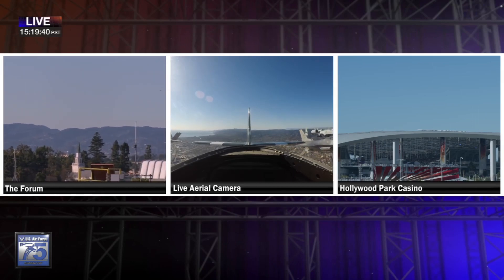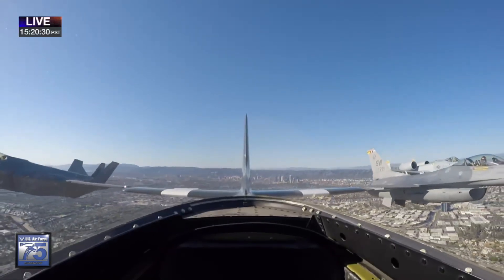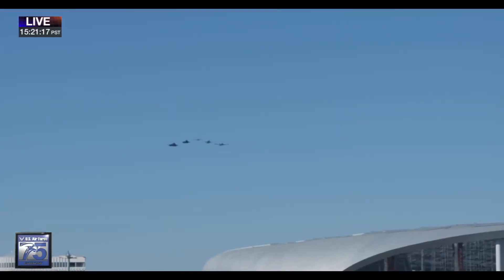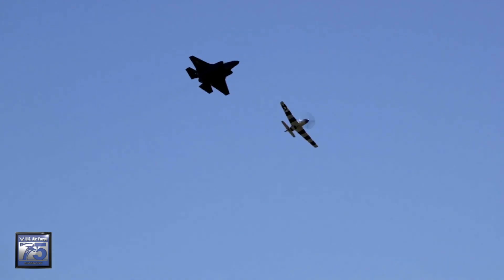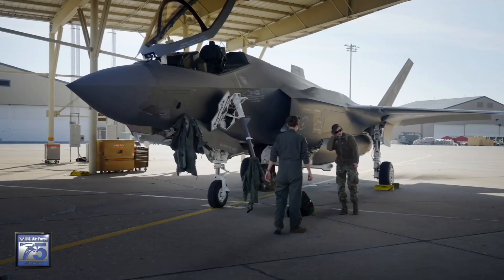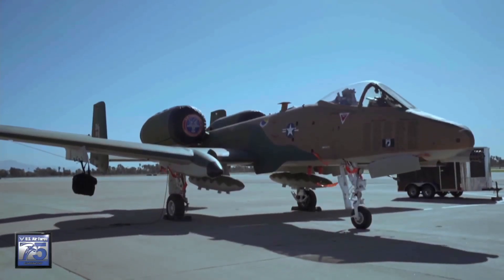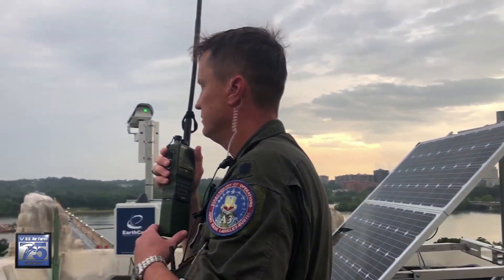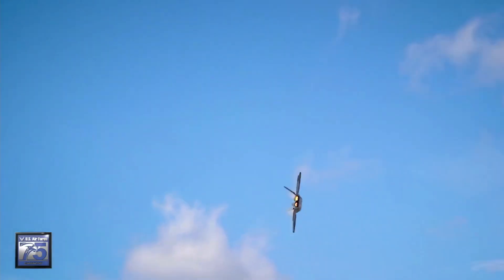Super Bowl LVI Fly Over.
Five aircraft representing the Air Force’s 75 years as a service were part of the spectacular formation flight over SoFi Stadium in Inglewood at the end of the national anthem. The perfectly timed Air Force Heritage Flight is a nod to the armed service branch’s evolution from the U.S. Army Air Corps in 1947.

The five planes in the flyover represent different eras, from the World War II P-51 Mustang to the modern day F-35 Lightning. Below, you’ll find the lineup for Sunday’s flyover.

P-51 Mustang from the Air Force Heritage Flight Foundation, Chino
A-10 Thunderbolt from Davis-Monthan Air Force Base, Arizona
F-16 Fighting Falcon from Shaw AFB, South Carolina
F-22 Raptor from Joint Base Langley-Eustis, Virginia
F-35 Lightning from Hill AFB, Utah

Video courtesy of United States Air Force.